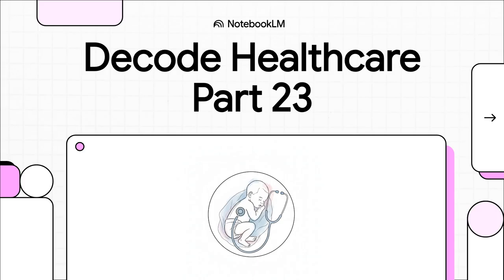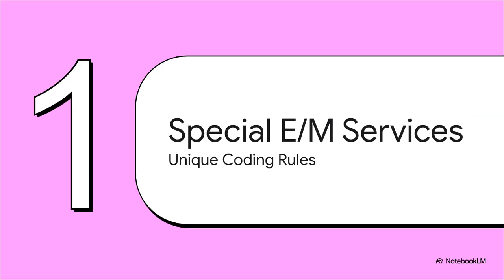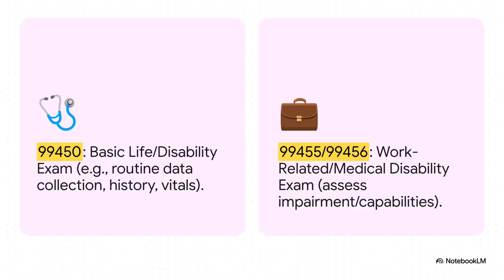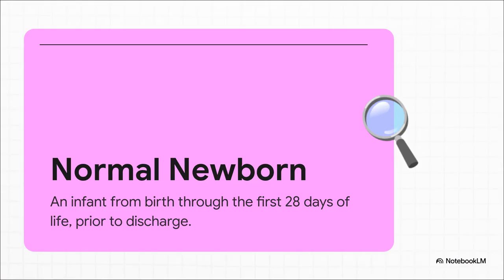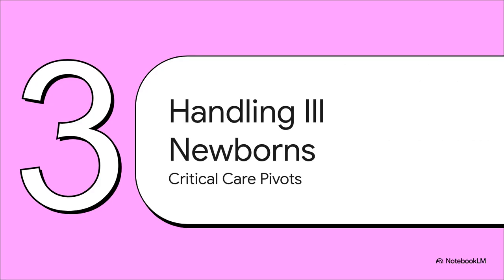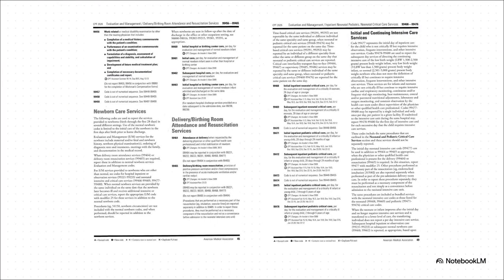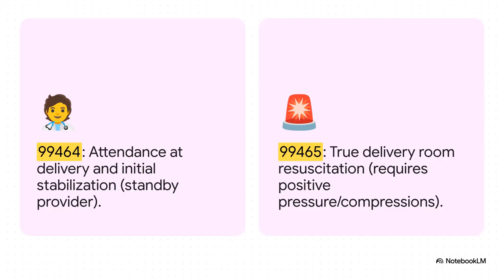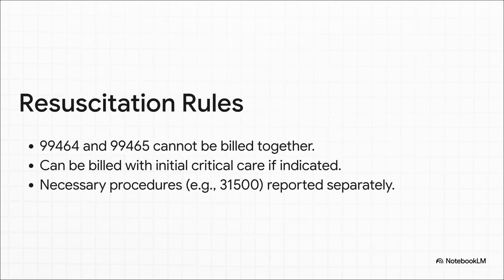E/M Medical Coding Full Course Part 23: Special E/M ServicesNewborn Care Services& Delivery Room